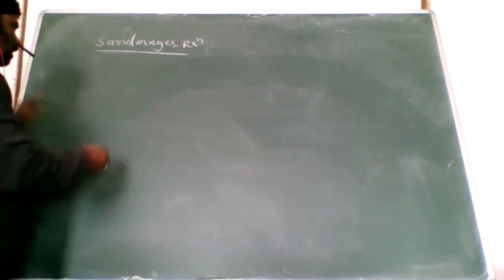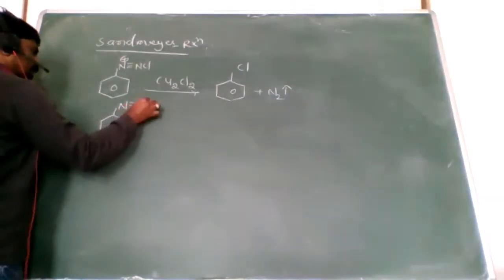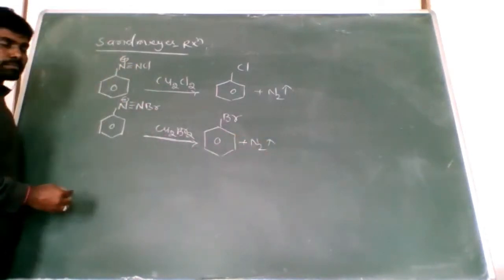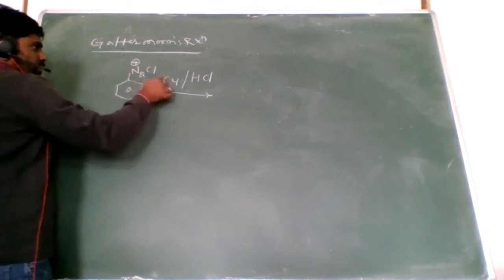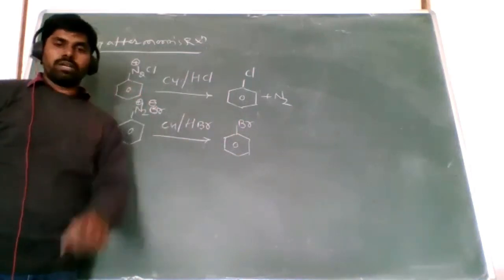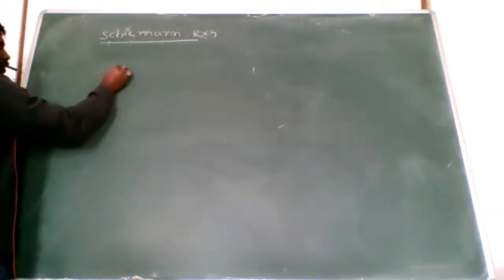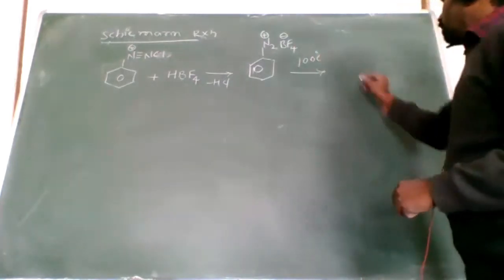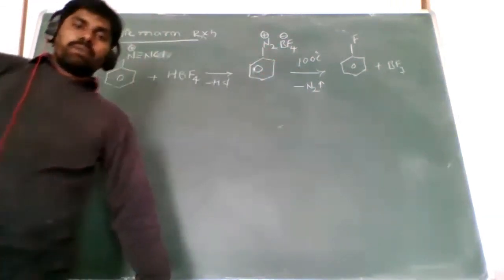sandmayer& gattermann & schiemann reaction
sandmayer& gattermann & sciemann reaction